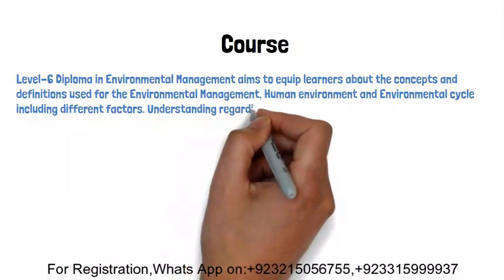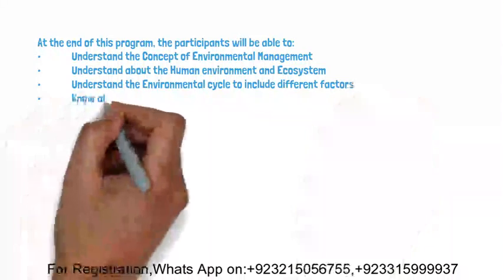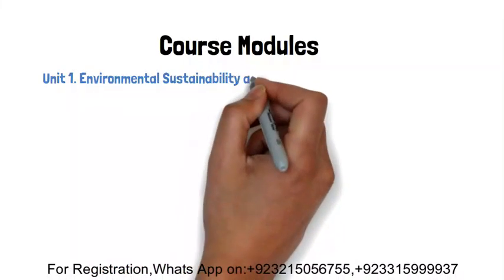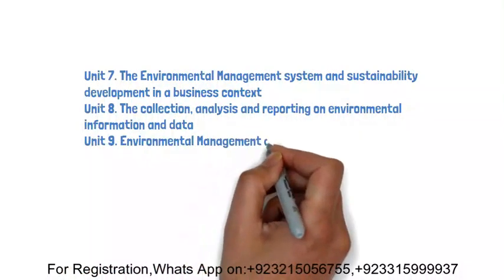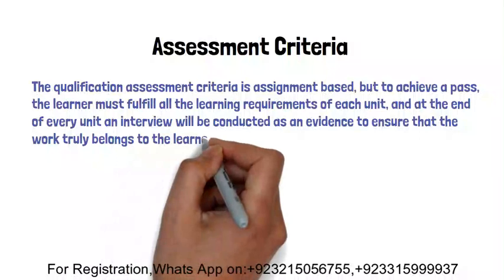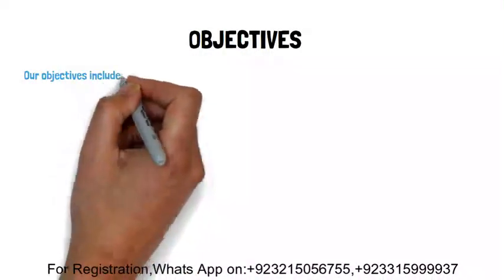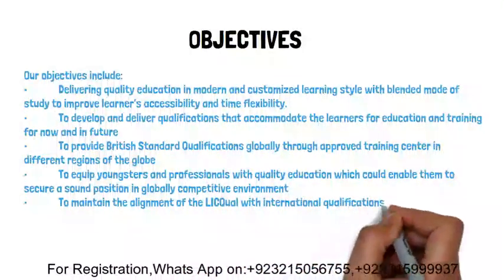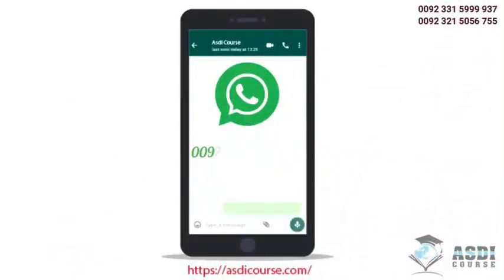LICQual Level 6 Diploma in Environmental Management | Registration Open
Course Overview:
Level-6 Diploma in Environmental Management aims to equip learners with the concepts and definitions used for the Environmental Management, Human environment, and Environmental cycle including different factors. Understanding the concept of environment and a proper environmental system. A complete system of environment also by knowing the role of ISO Standards in an Environmental system and Environmental Policy. Learners will be able to understand the importance of a policy and will also be able to develop an Environmental Policy by knowing about the basics of the environmental units of international legislation and compliance measures. Learners will know about the importance of Environmental qualities and also about opportunities for sustainability solutions, about the EMS documentation and EMS Manual.

At the end of this program, the participants will be able to:

Understand the Concept of Environmental Management
Understanding the Human Environment and the Ecosystem
Understand the Environmental cycle to include different factors
Know about the legal importance of the Environmental system
Understand the concept of Environmental system and Environmental Policy
Know about the requirements of an Environmental Policy
Understand the concept and importance of Environmental Policy
Develop an Environmental Policy
Understand the Importance of Law and Regulations related to the Environment
Understand the concept of the importance of the environmental system in law
Understand the International Environment Policy
Understand the importance of Environmental legislation
Understand the importance of the Environmental Management system
Understand about analyzing, and interpreting information to support environmental management systems
Understand the Environmental aspects and impacts
Understand the environmental management systems under ISO 14001
Understand the Environmental objectives and Environmental performance improvement.